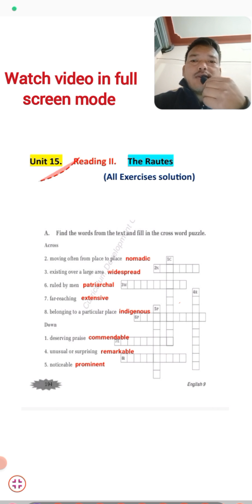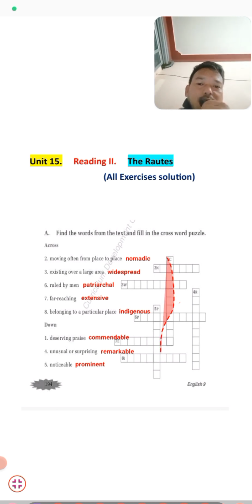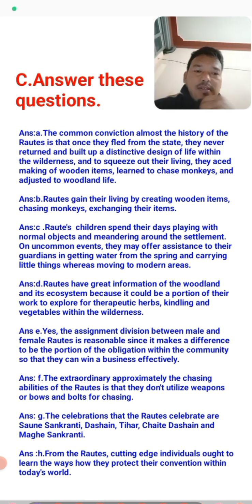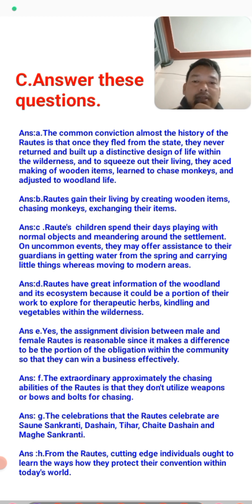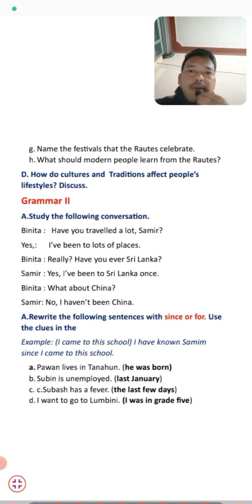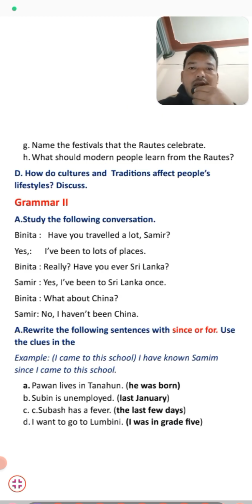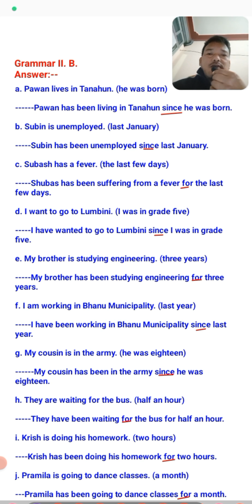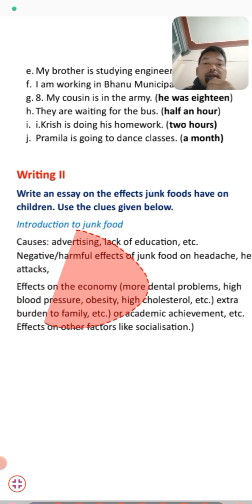English class 9 | Unit 15 | Reading II | The Raute's|All Exercises solution | Grammar | Writing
in this video class 9 English unit 15 Reading II the Raute's all Exercises solution grammar/writing and use of since and for , present perfect continuous and present perfect tense.